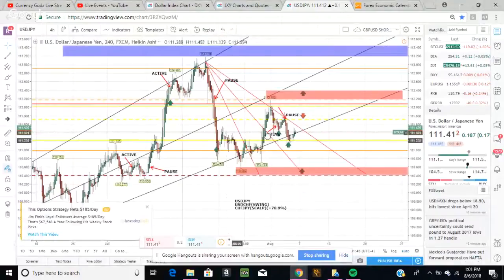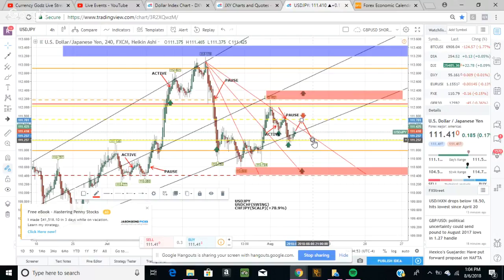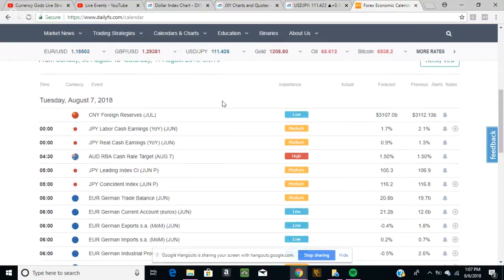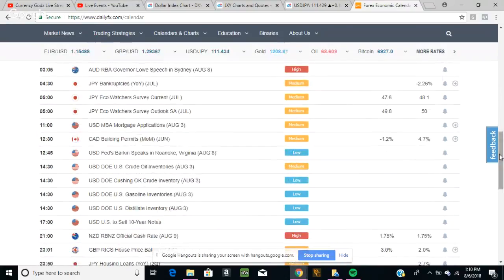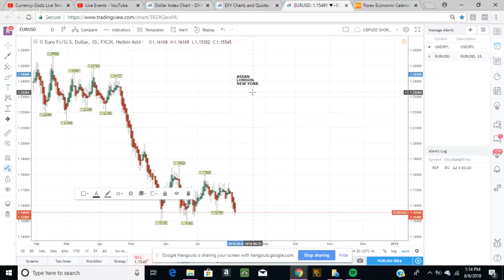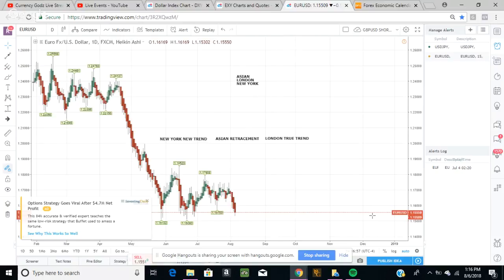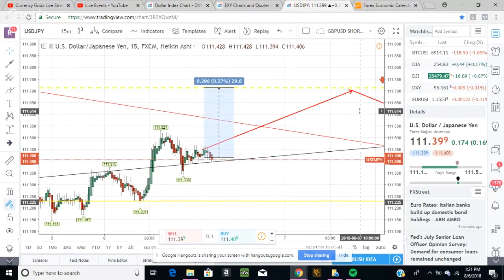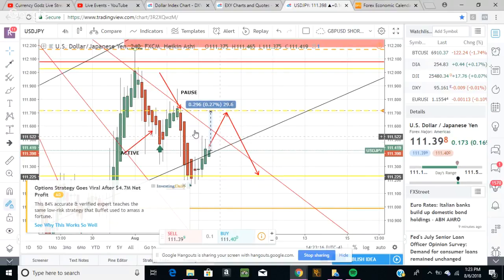Currency Godz Live Stream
Currency Godz Free Webinar In This Webinar You Will Learn A Few Forex Secrets